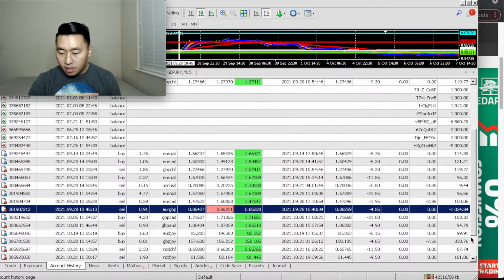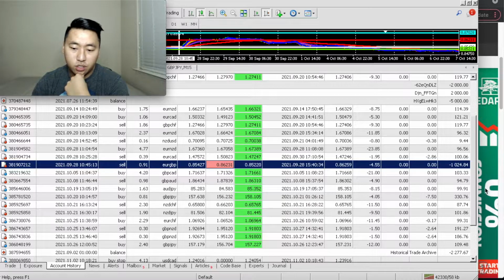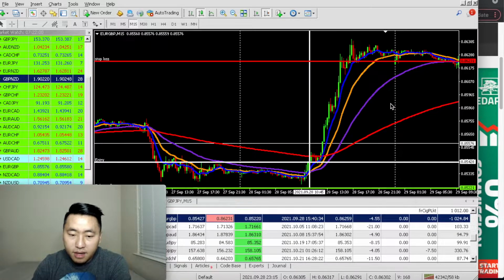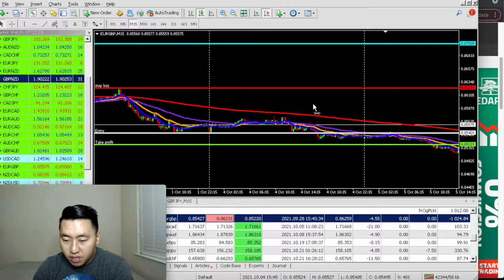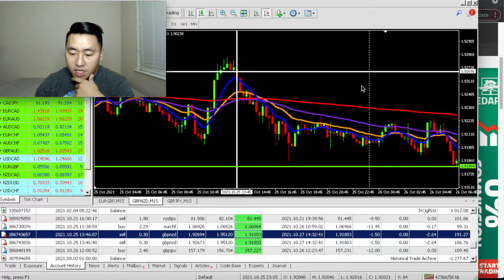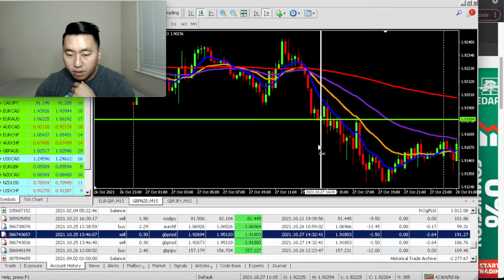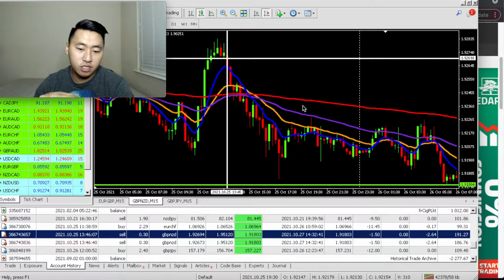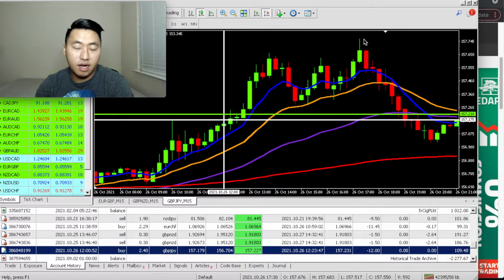I'm FINALLY in Profit | Recap of my 6 months | Forex Live Trade Breakdowns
MYFXBOOK VERIFIED (PROOF of Profits - What most forex trader gurus won’t show you):
NOT SURE WHY IT'S NOT LINKING, I AM WORKING ON IT

I hope it helps you on your journey to FREEDOM as well. Happy Trading my Legends!!